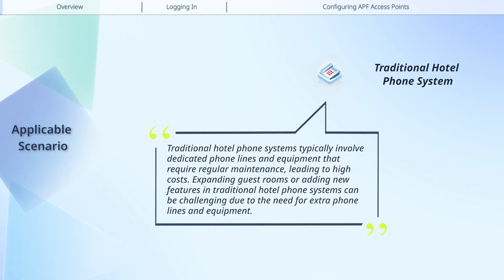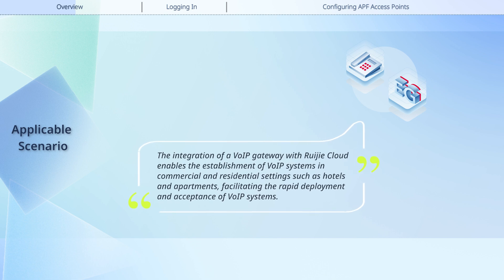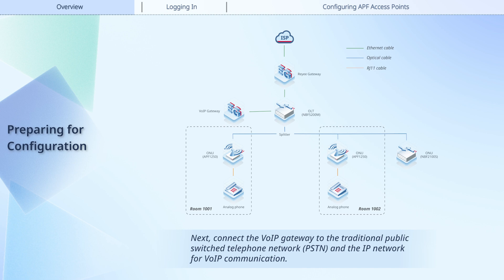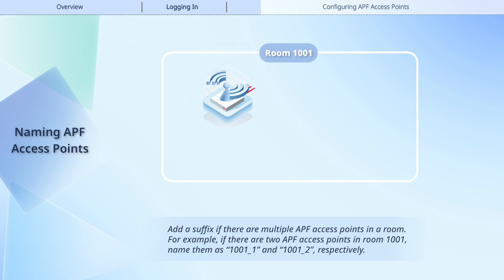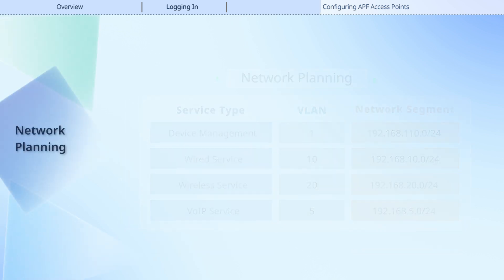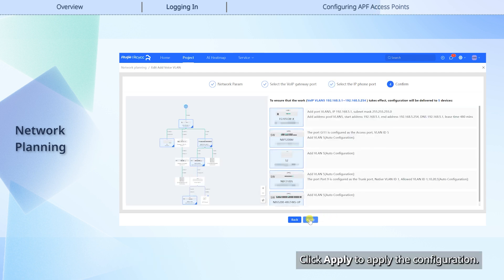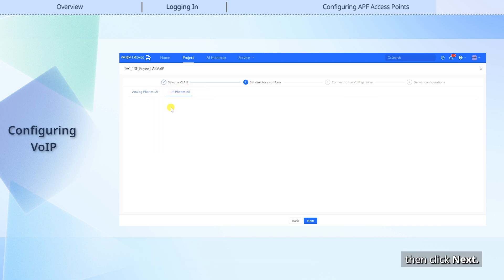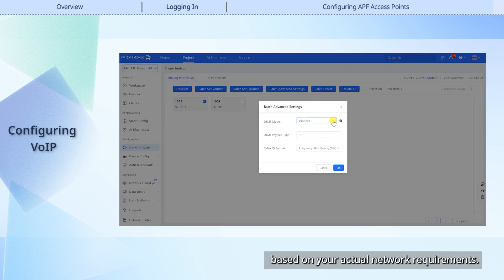How to Configure VoIP on Ruijie Cloud